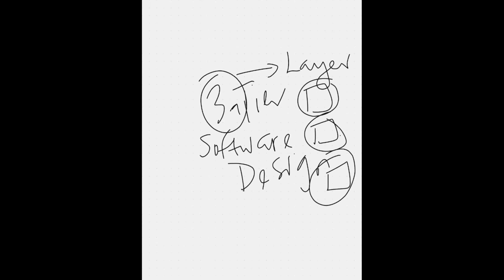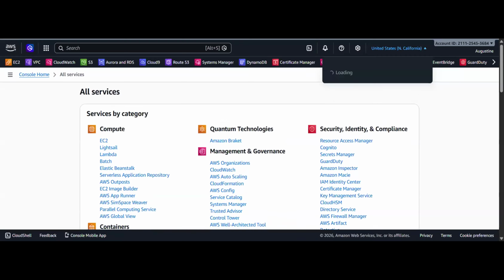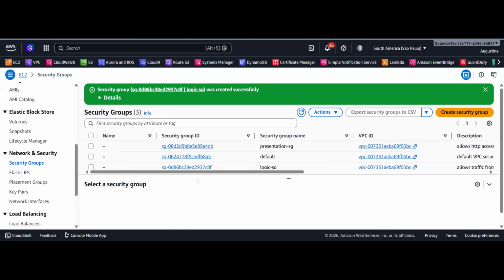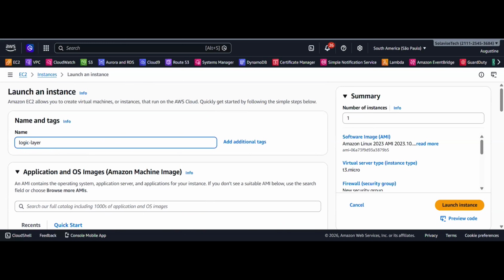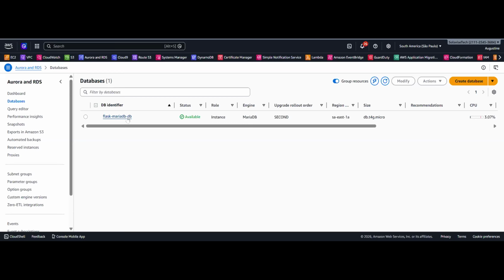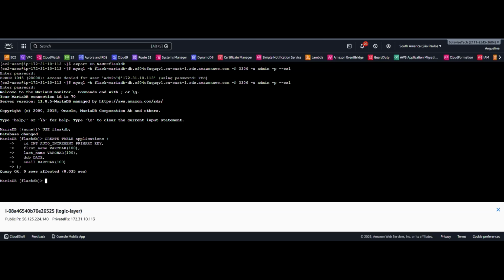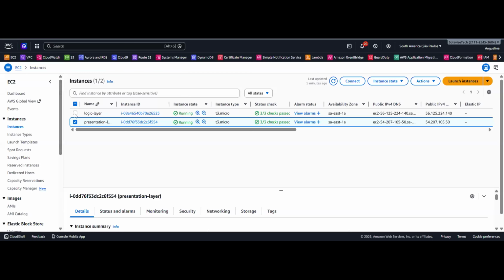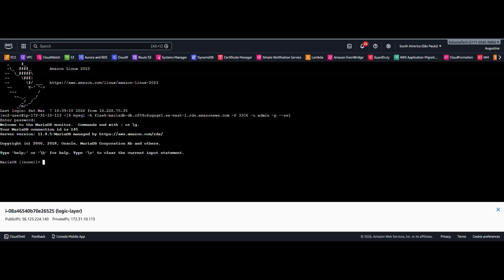Deploying a 3 Tier Web Application on AWS by Augustine Arreyetta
In this hands-on workshop, we walk through how to deploy a 3-Tier Web Application on AWS from start to finish.

We break down how the web layer, application layer, and database layer work together and how to deploy them in a real cloud environment.

This session is designed for anyone learning Cloud or DevOps who wants to move beyond theory and start building real projects.

In this workshop, you will learn:
• How a 3-tier architecture works
• How the layers communicate
• How to deploy the application on AWS step by step
• Key concepts you should understand for real-world environments